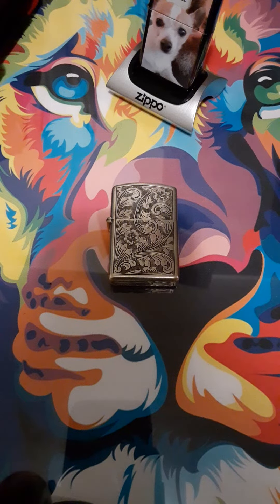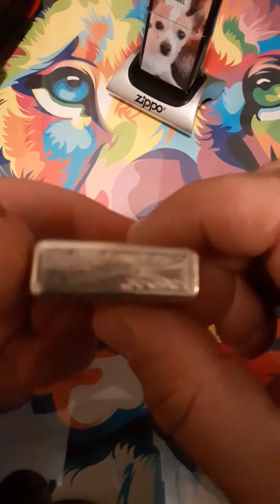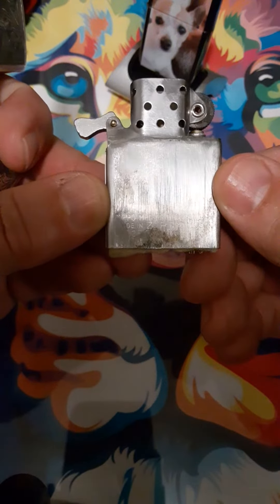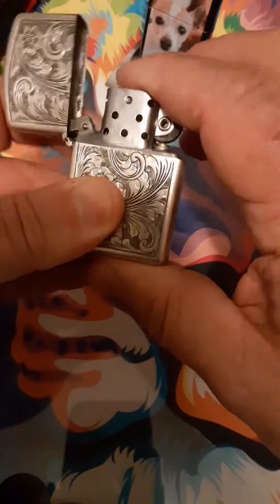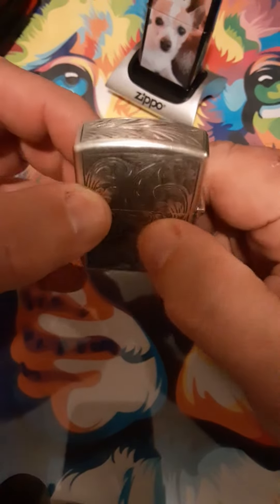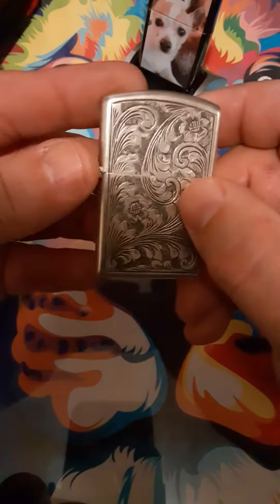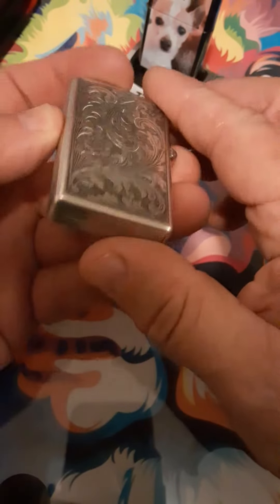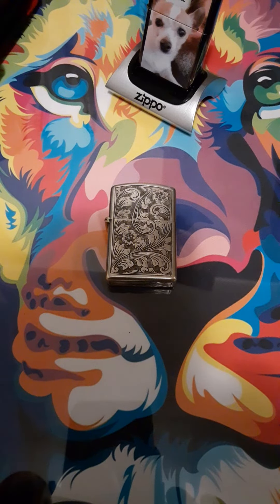Custom Itallian Sterling Silver case made to fit a Zippo insert.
This is a custom Itallian Sterling Silver case made to fit a 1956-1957 Zippo insert. Was a really good find at an antique store in Algoma, Wisconsin U.S.A for only $20.